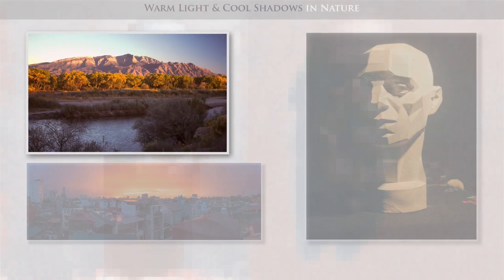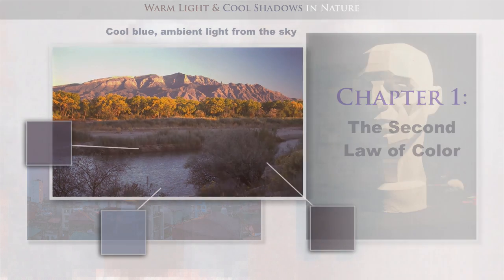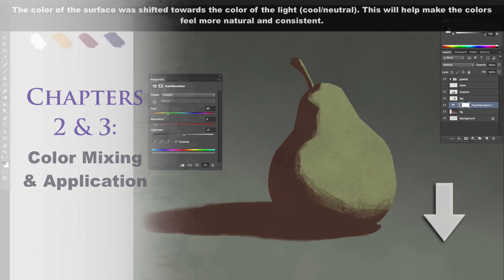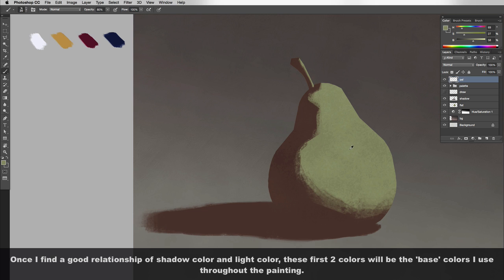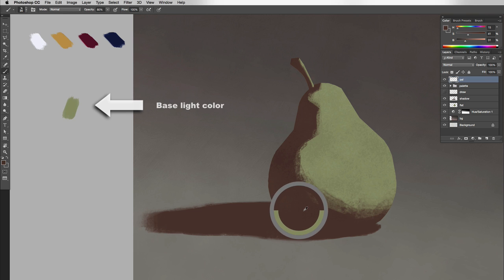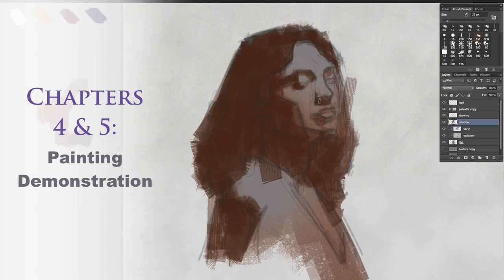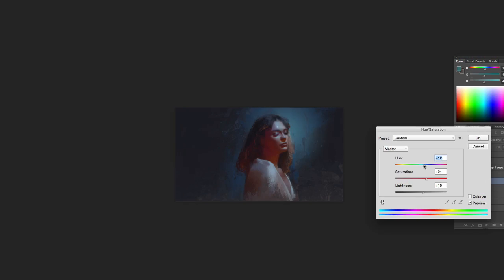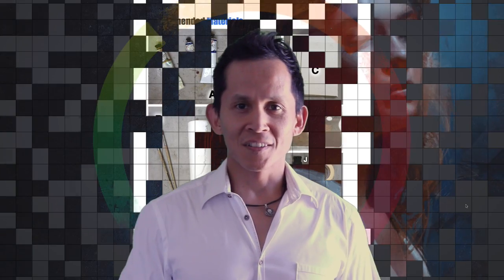Laws of Color Vol. 2 - Photoshop Edition - Course Overview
The Laws of Color is the ultimate color course that will give you the tools and information to paint in color and get consistent, professional quality results. In this course students will learn how to mix and control multiple colors, and paint with greater confidence. If you're new to digital painting and are struggling with color, then this is the perfect course for you.

Topics Covered:
-color theory
-how to see color
-working with colored lights
-color mixing in photoshop
-digital painting techniques